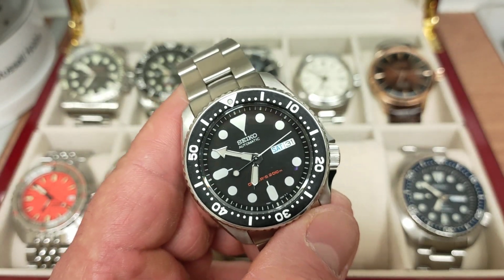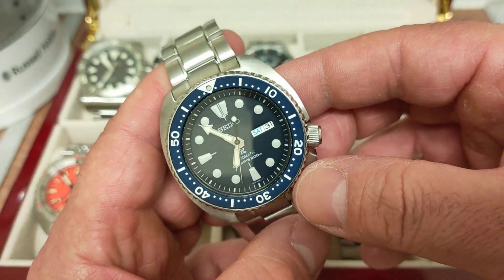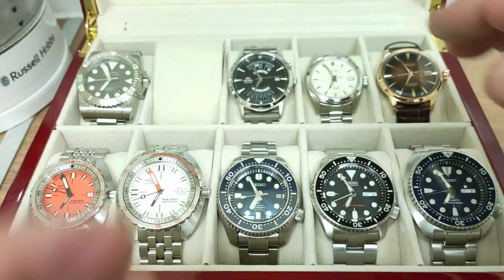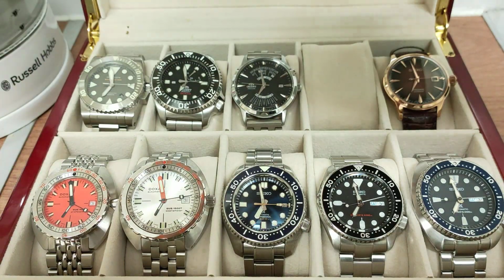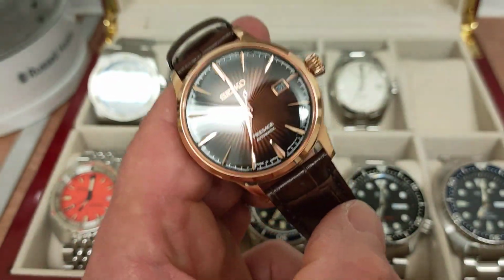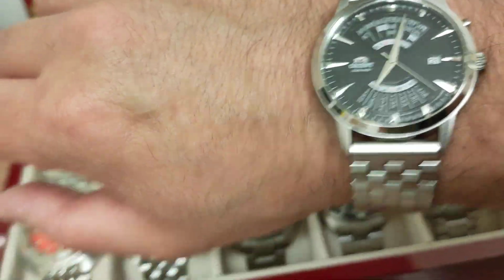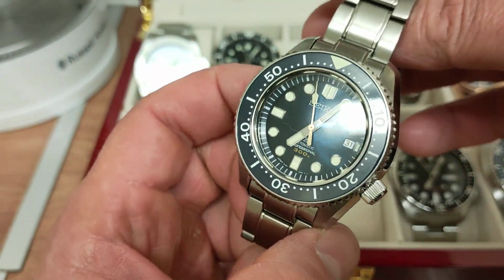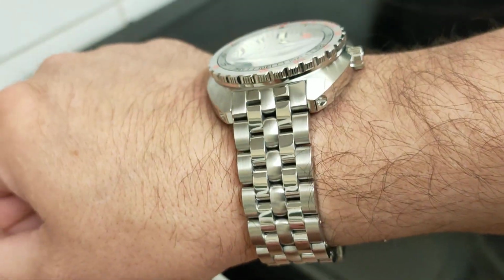State of the watch collection.